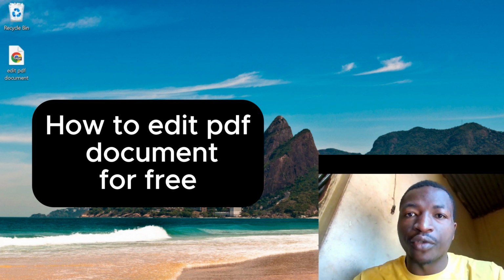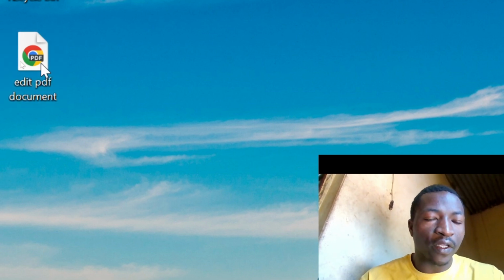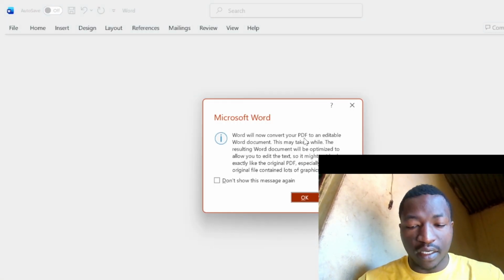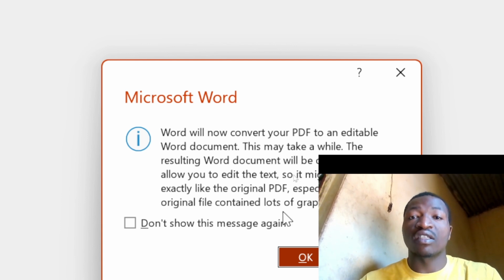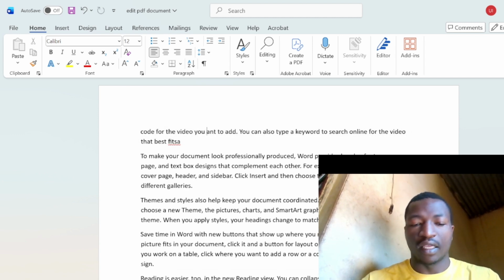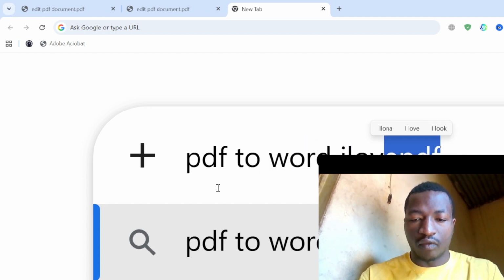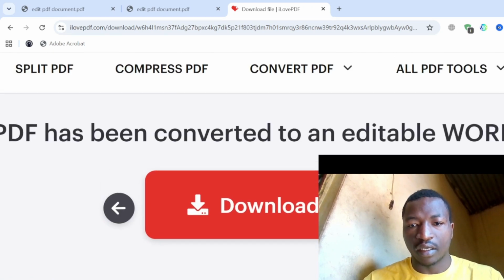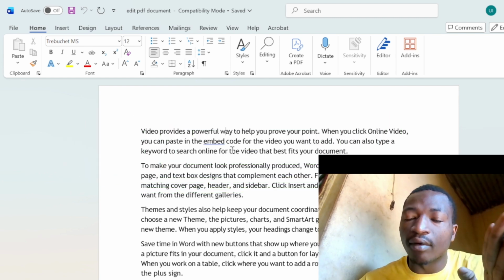How to Edit PDF Document for Free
Want to edit PDF documents for free without installing expensive software? In this video, I will show you an easy method to edit any PDF for free using your mobile phone or laptop.

This method works on any device (Android, iPhone, Windows, Mac) and is perfect for students, workers, and anyone who needs quick PDF editing tools.

You will learn how to:

Edit text in PDF files
Add or remove content in PDF
Use free online tools safely
Edit PDF without downloading software

💡 No paid apps needed – 100% free method!

📱 Works on Mobile & Laptop
⚡ Fast and easy tutorial
🎯 Beginner friendly